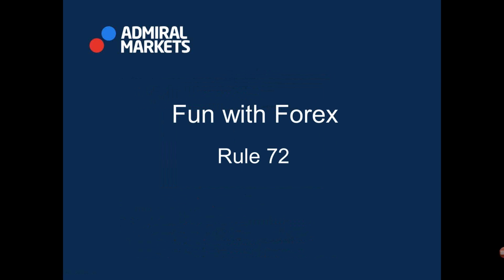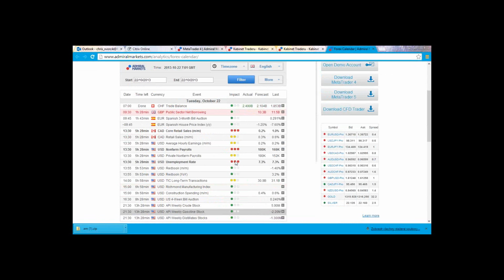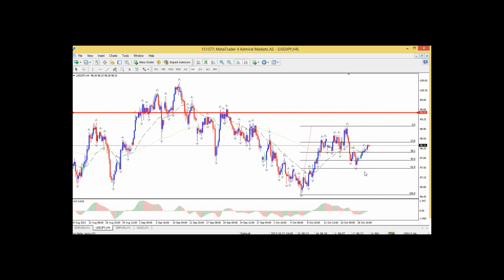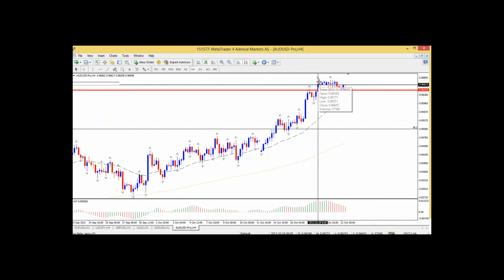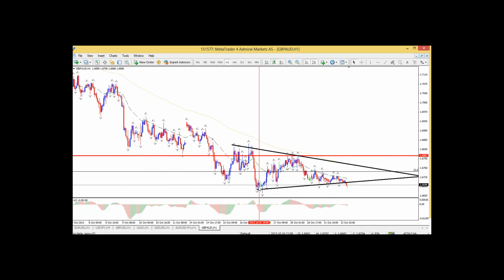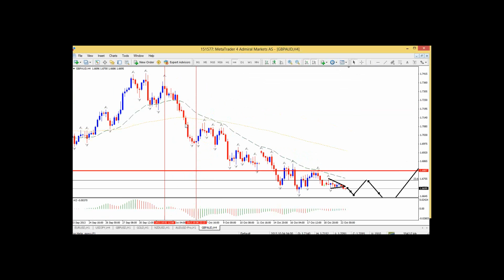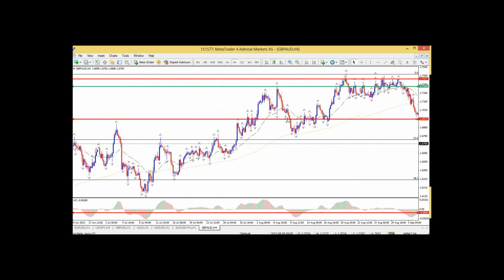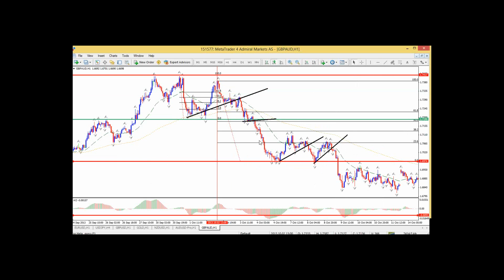Live Intra day trading 22.10.2013